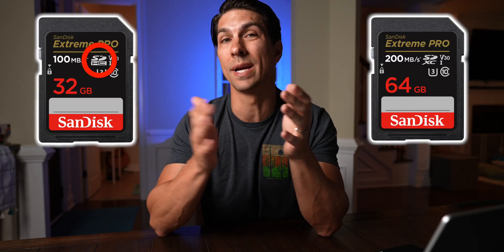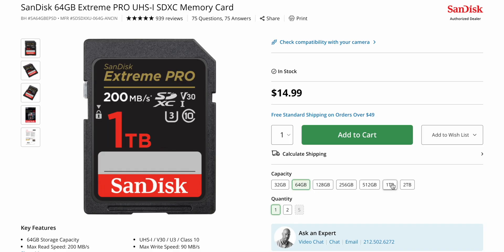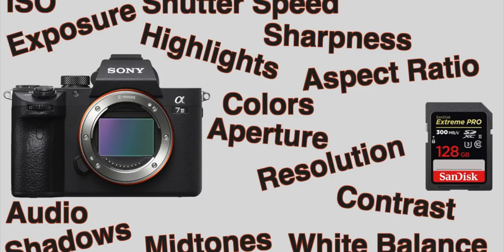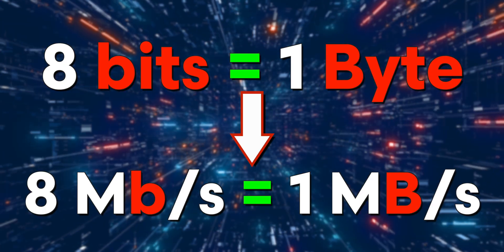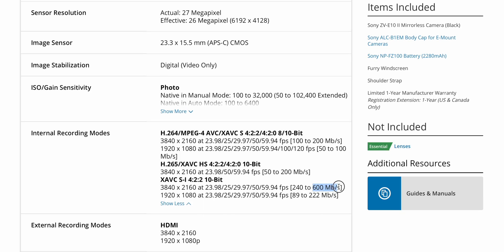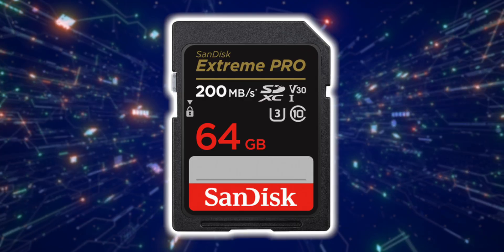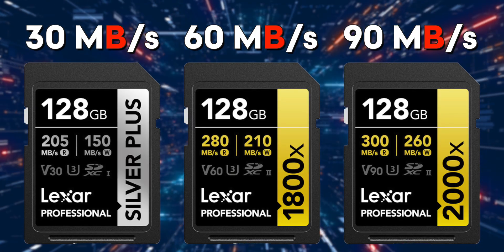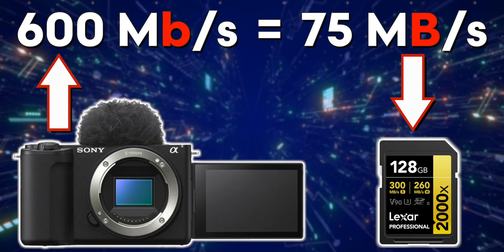The Best SD Cards for Video – ALL the Numbers on SD Cards Explained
This video explains all the numbers on SD cards to help you find the best SD cards for video!

SD CARDS:
SANDISK

MY GEAR (Amazon or B&H Links):
📹My Second Camera
📸My Favorite Lens
⚖Awesome Gimbal
🎤The Camera Mic
🚁My Drone